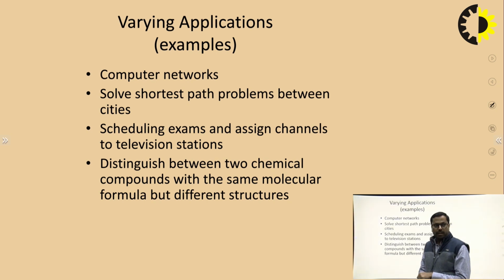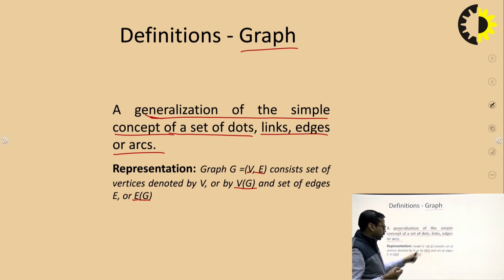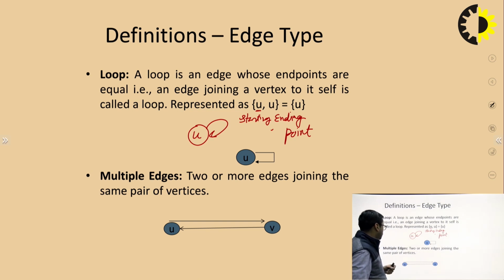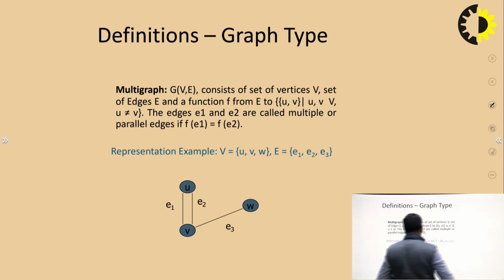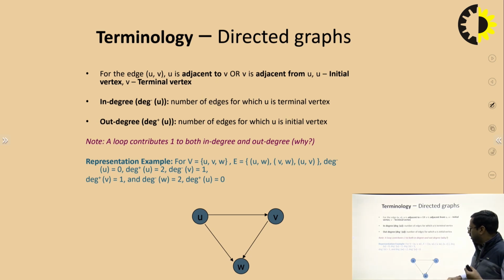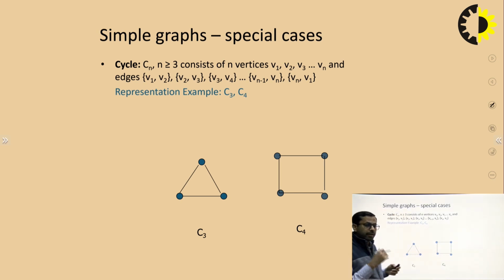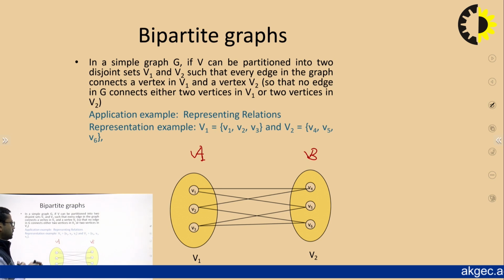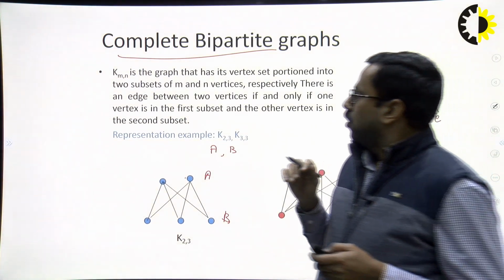GRAPH || DISCRETE STRUCTURES AND THEORY OF LOGIC || LECTURE 05 BY MR NIKHIL KUMAR || AKGEC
This is 5th lecture on DSTL lecture series, here we will discuss about graph type of graph and its properties. To understand the full concept go to this lecture series.